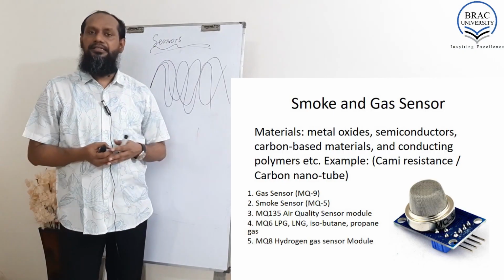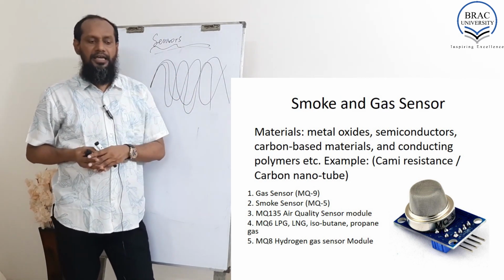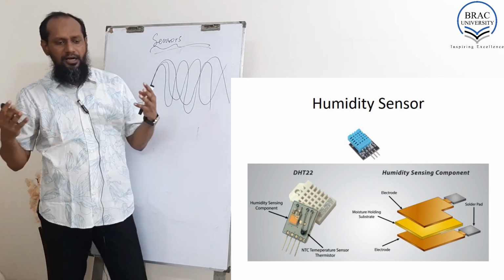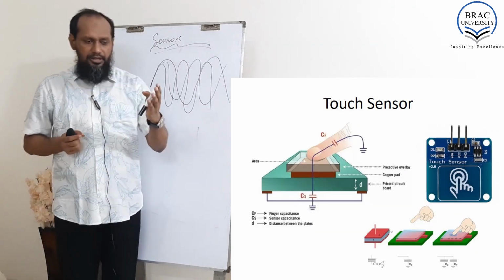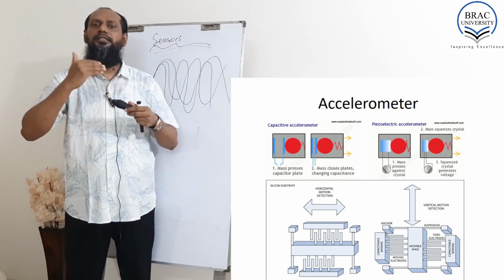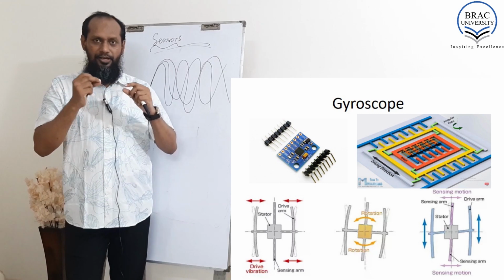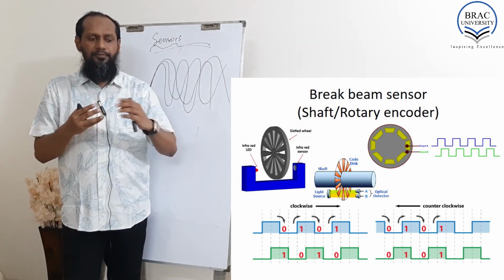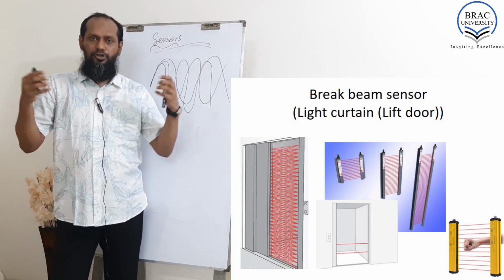CSE360 Lesson-4 Part-5